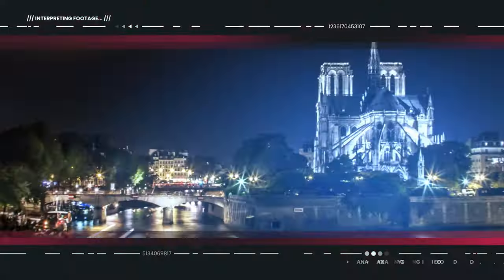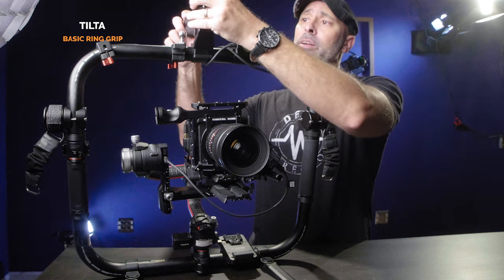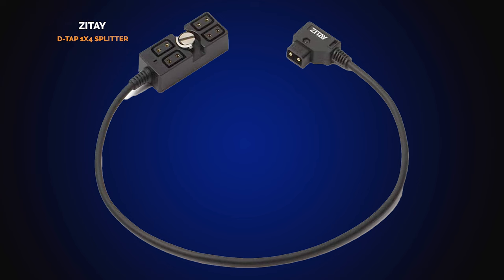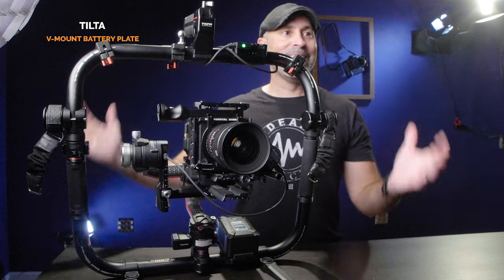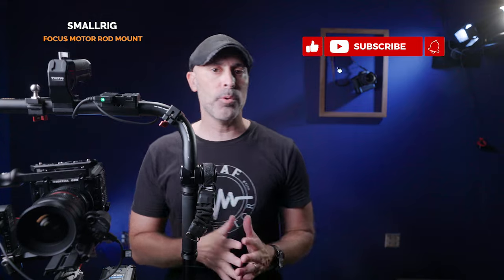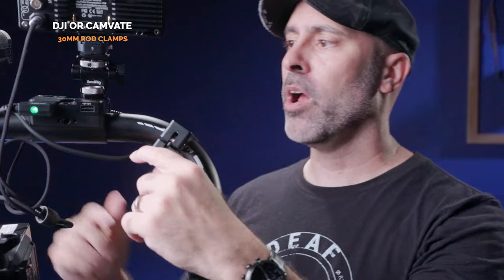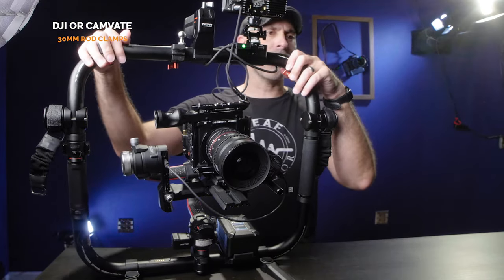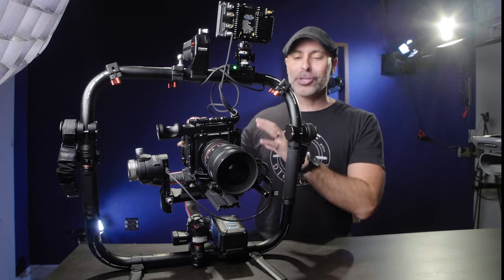Need a DJI RS2/RS3 RIG? Is the TILTA RING GRIP the ULTIMATE WAY to kit out your Gimbal?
TILTA RING GRIP (AMAZON)
TILTA RING GRIP (B&H)
TILTA REMOTE CONTROL HANDLE (AMAZON)
V-MOUNT BATTERY PLATE
POWER SUPPLY MODULE FOR RING GRIP (AMAZON)
POWER SUPPLY MODULE FOR RING GRIP (B&H)
SMALLRIG EXTENDED PLATE
SMALLRIG FOCUS MOTOR ROD MOUNT
MANFROTTO 577 QUICK RELEASE PLATE
DJI ROLL AXIS COUNTERWEIGHT
SMALLRIG COUNTERWEIGHT
ZITAY D-TAP 1x4 SPLITTER
SMALLRIG Articulating Monitor Mount
30mm ROD CLAMP
EASYRIG MiniMAX STABIL LIGHT
READY RIG

CHAPTERS
0:00 Introduction
0:17 Why you need Mods
1:37 Tilta Basic Ring Grip
3:21 Power Supply Module
4:53 Remote Control Handle
6:17 V-Mount Battery Plate
7:17 SmallRig Extended Plate
8:53 Focus Rod Motor Mount
10:02 Counterweights
11:17 Monitor Mounts
13:16 30mm Rod Clamps
14:10 Support Rigs
17:00 Final Verdict